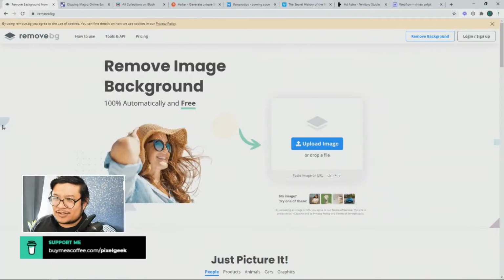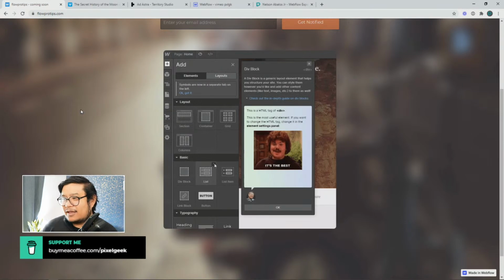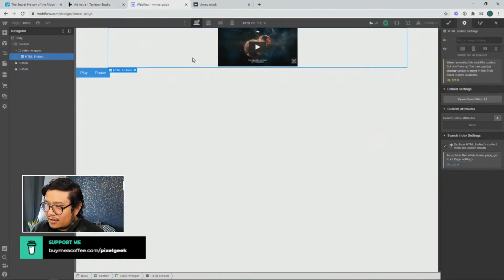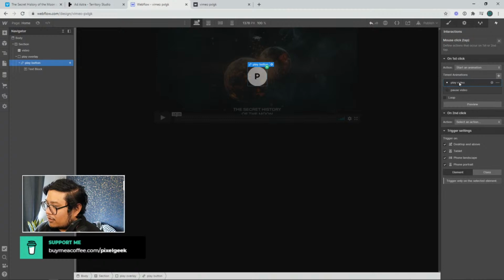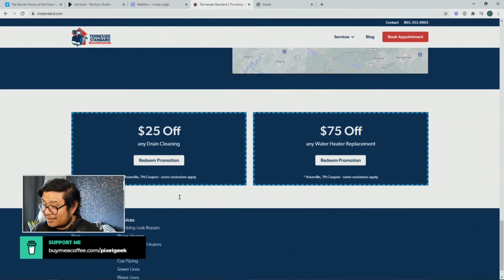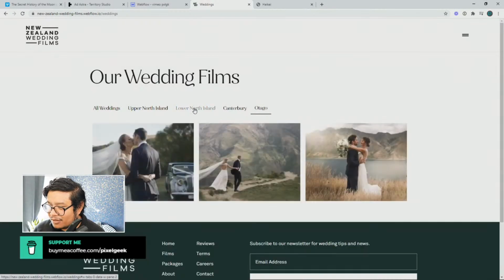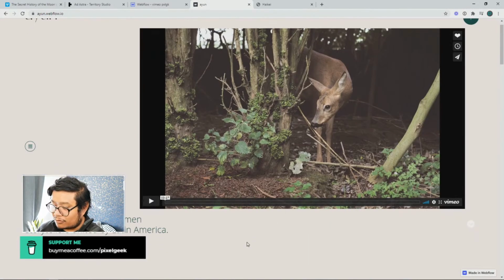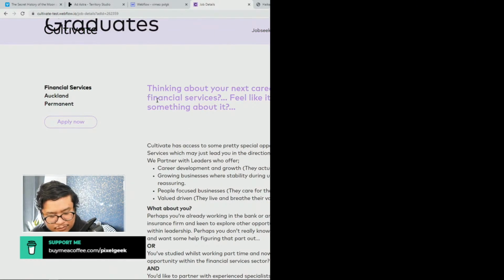Low code Vimeo video lightbox with play/stop in Webflow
This request came from Tom Piggot in the Community!